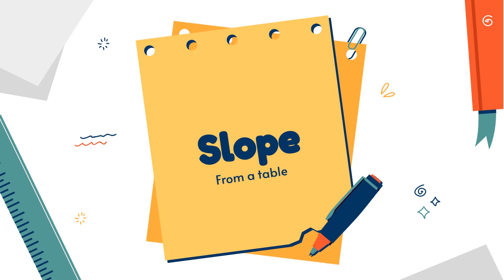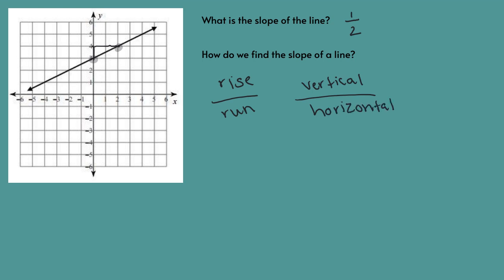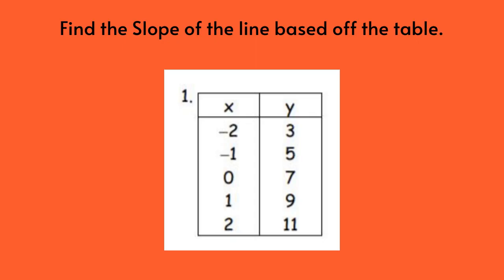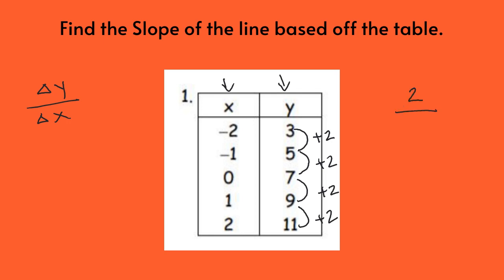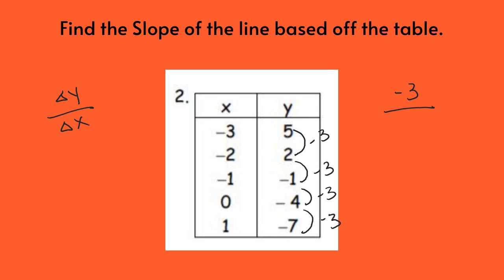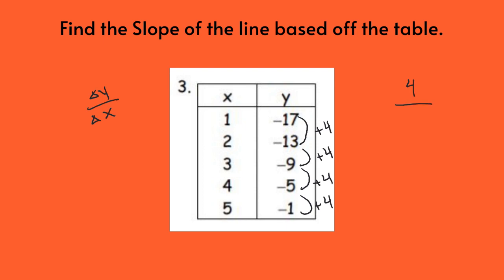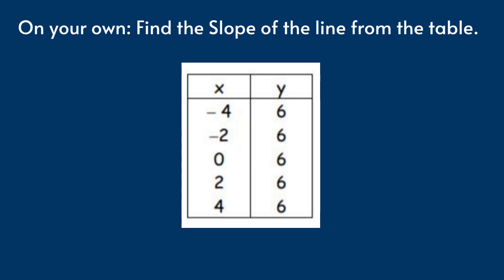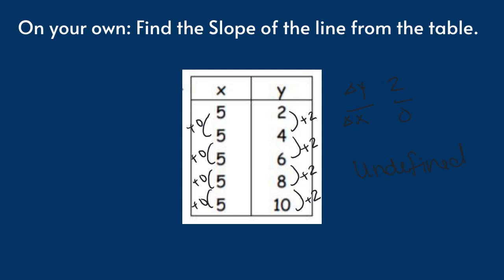Slope from a Table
In today's video lesson we will learn how to find the slope from a table.